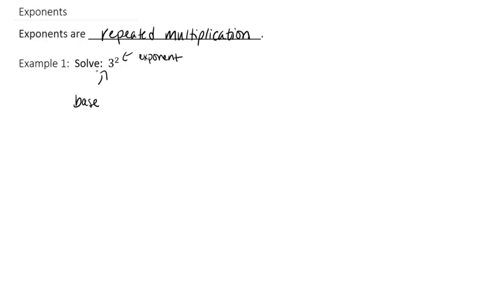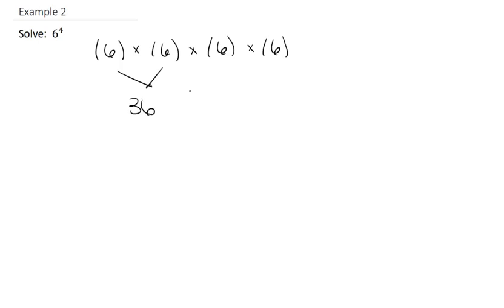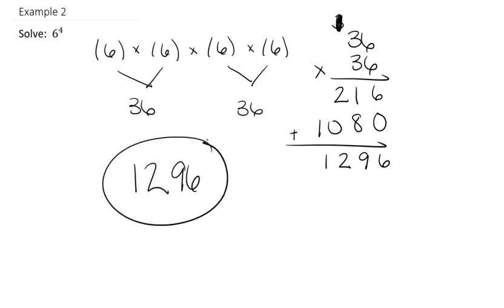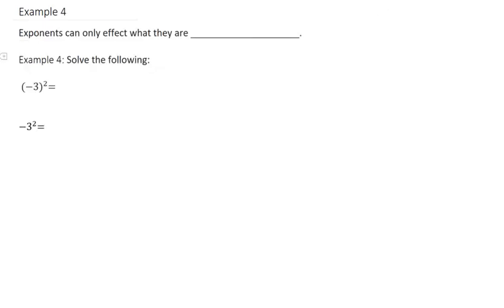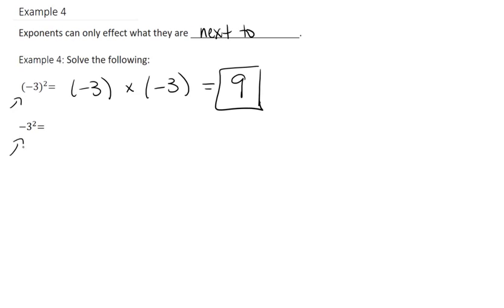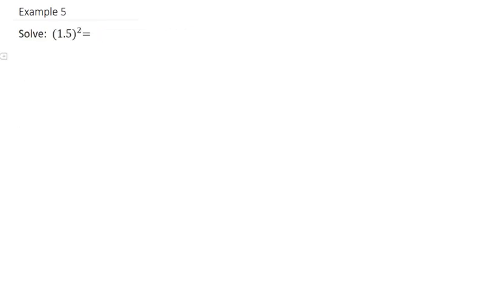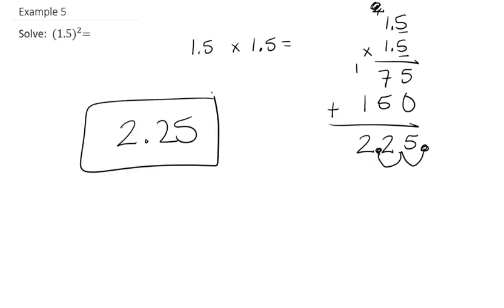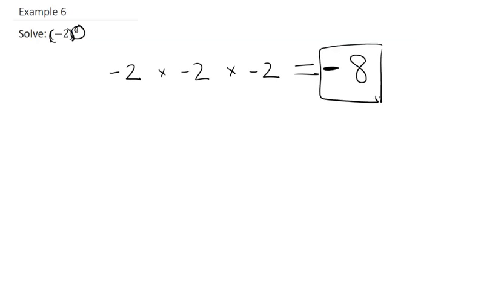Technology MAP 117 Exponents